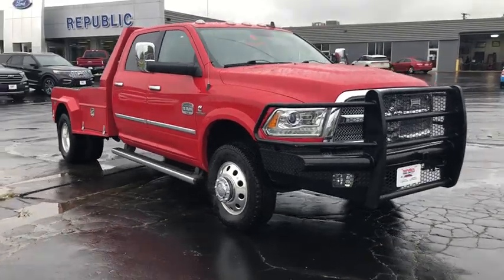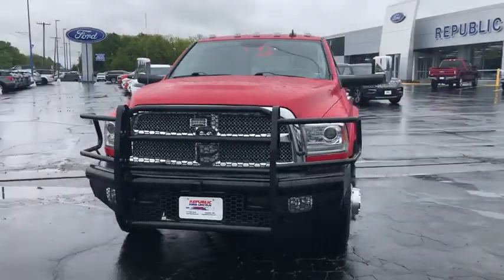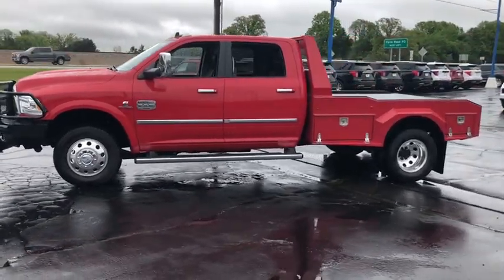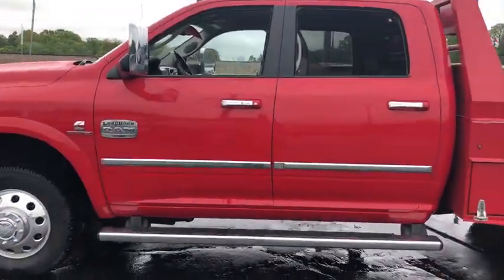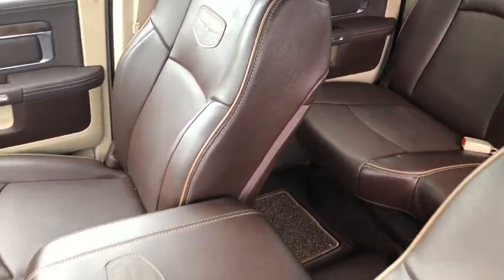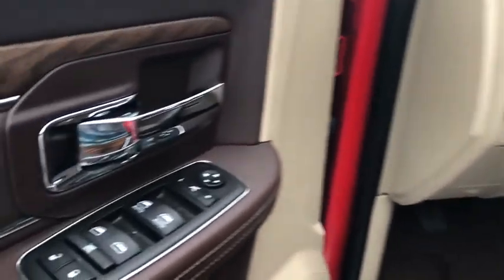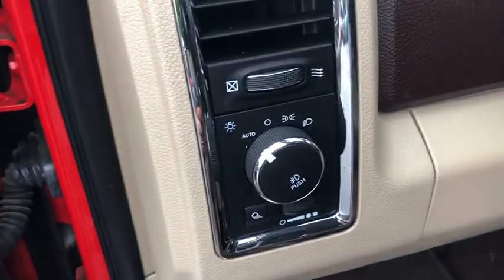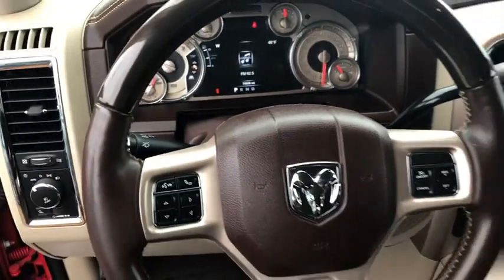2015 Ram 3500 Republic, Springfield, Ozark, Nixa, Bolivar, MO FG583866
Used 2015 Ram 3500 available in Republic, Missouri at Republic Ford. Servicing the Springfield, Ozark, Nixa, Bolivar, MO area.

Republic Ford
1740 U.S. Hwy 60 E

One Owner Local Trade New Tires 3500 Laramie Longhorn 4D Crew Cab Cummins 6.7L I6 Turbodiesel 6-Speed Automatic 4WD Bright Red Cattle Tan/Black w/Premium Leather Bucket Seats (DJ). 2015 Ram 3500 Laramie Longhorn Bright Red Cummins 6.7L I6 Turbodiesel Priced below KBB Fair Purchase Price!